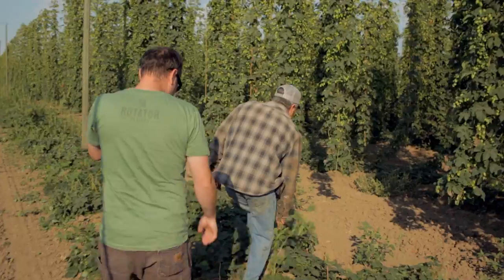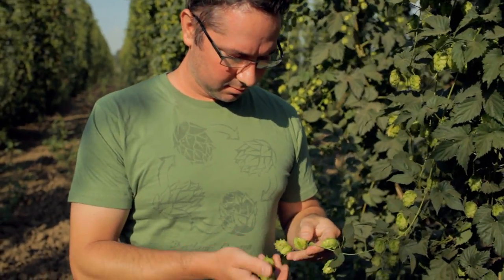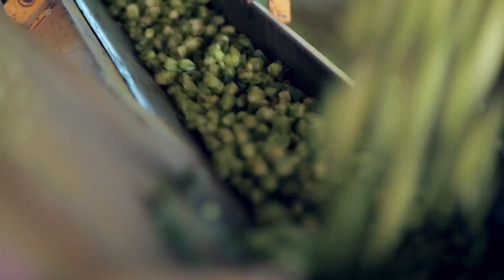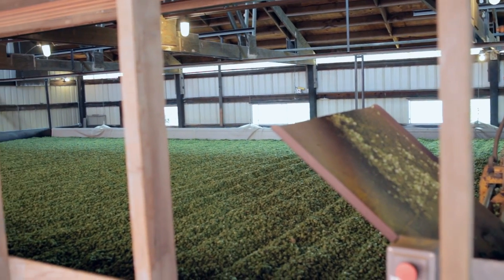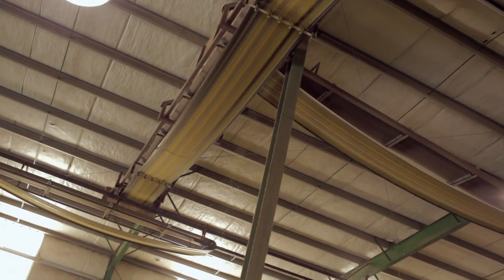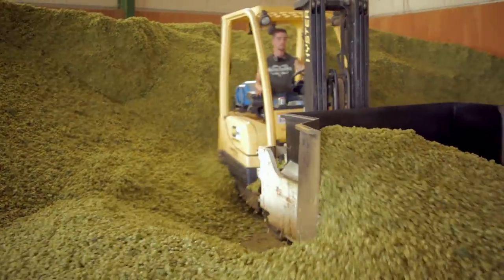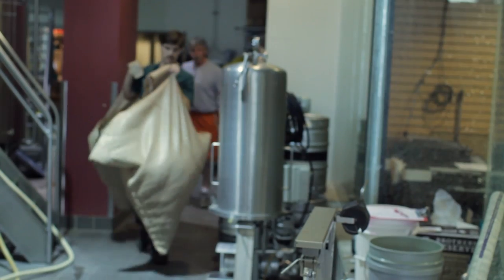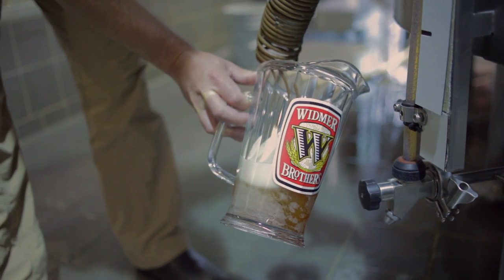Northwest Hop Bounty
Brewer Ben Dobler takes us behind the scenes of the Willamette Valley hop harvest. Having such a world class resource in our backyard is truly as Ben puts it, "Insane."